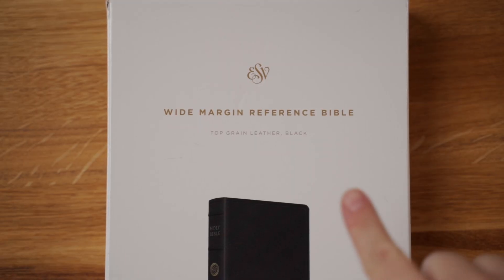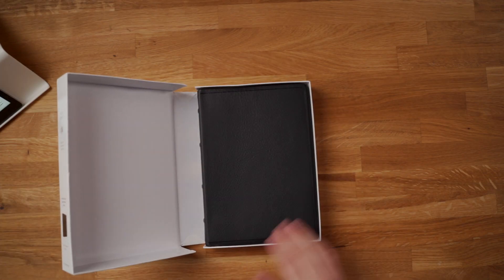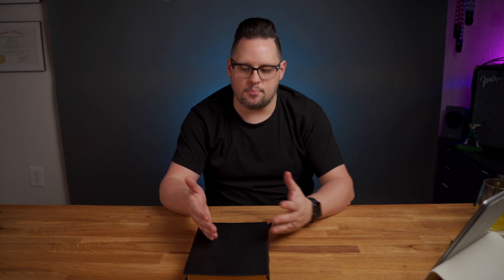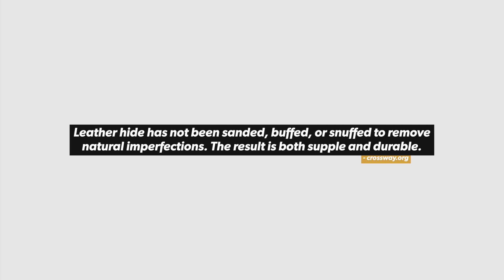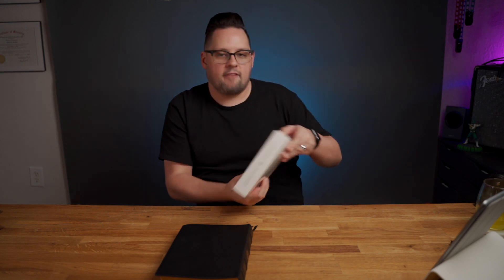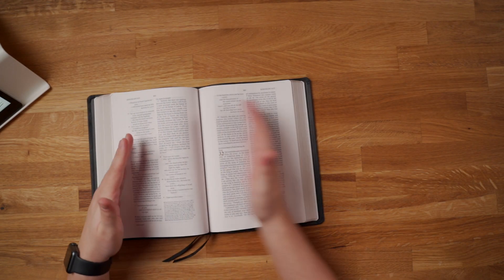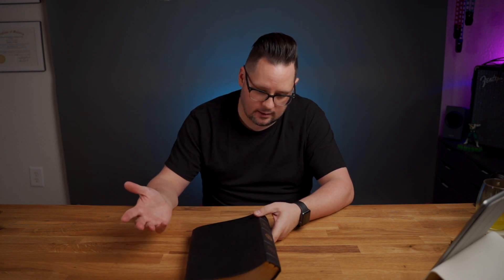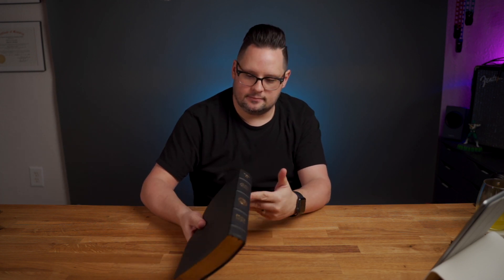ESV Top Grain Leather Wide Margin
MY NEW BOOK is available for preorder!

Giving Is Tax-Deductible

Crossway Wide Margin TruTone
Crossway Wide Margin Heirloom

The majority of music on this channel is licensed through